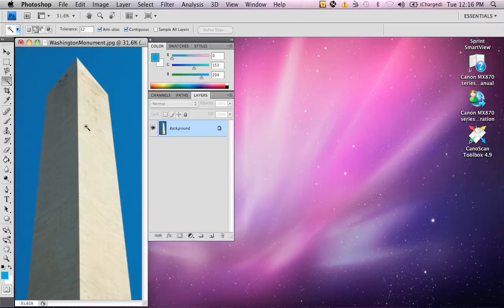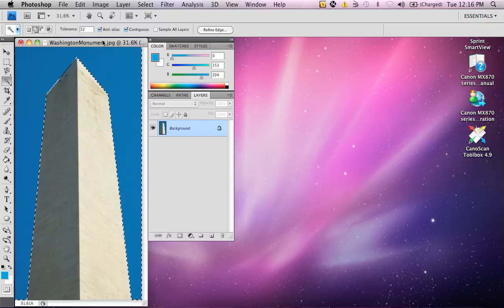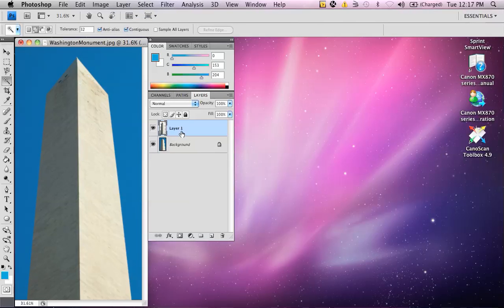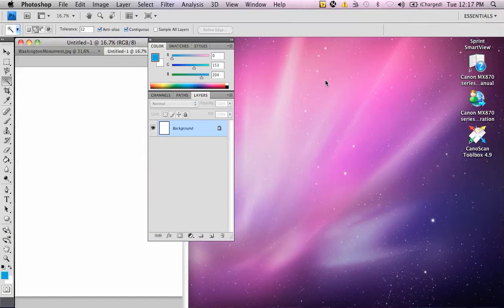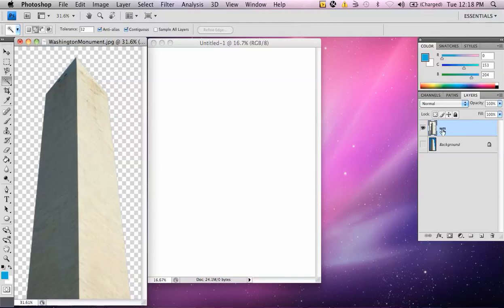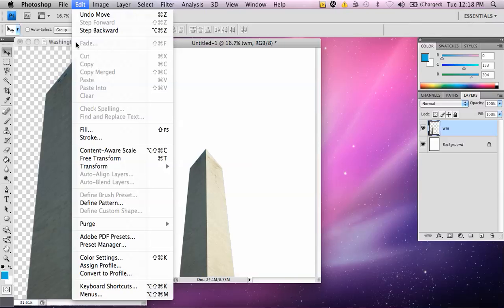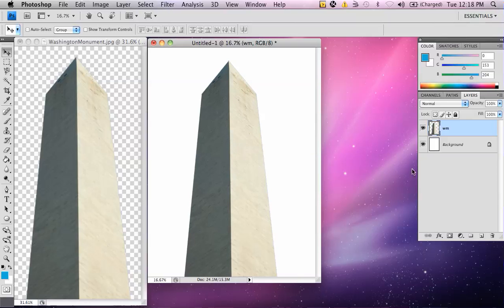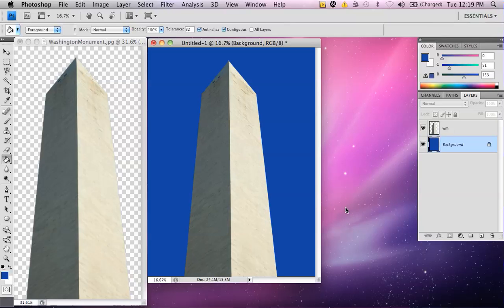Photoshop Tutorial: Copy Selection to New Document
will teach the user how to make a selection with the Magic Wand, create a New Layer and move the selection to a new document.